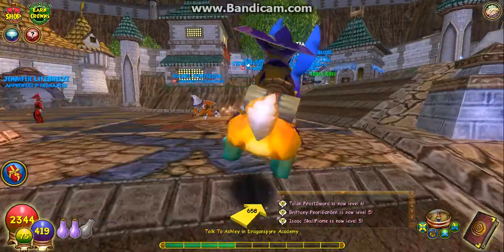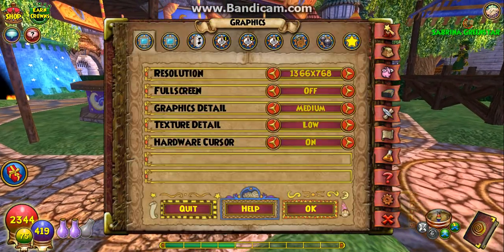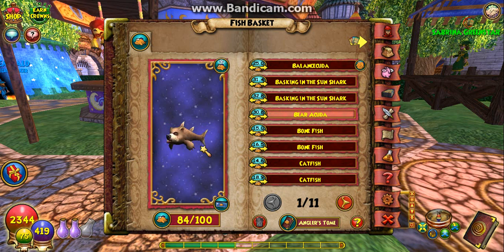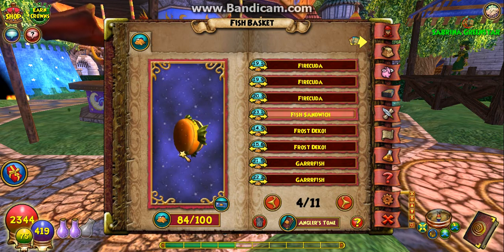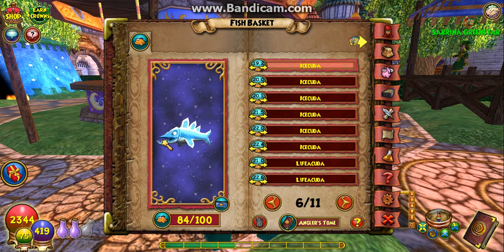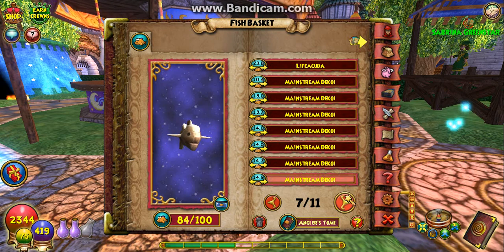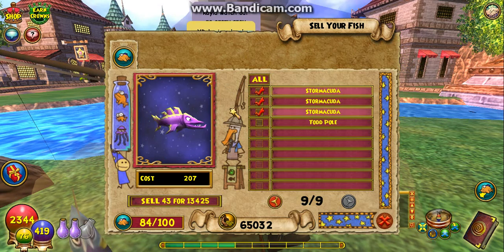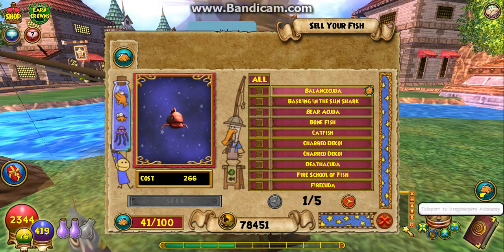SELLING MY FISH + REVIEW | Wizard101 Fishing #9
so many fish...

Got an idea of where i should fish? Leave it down in the comments below!